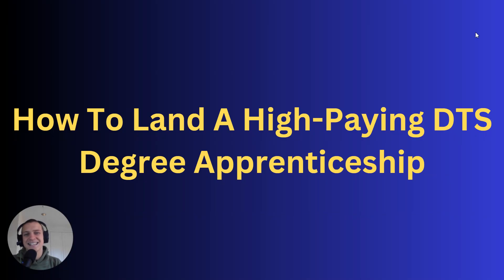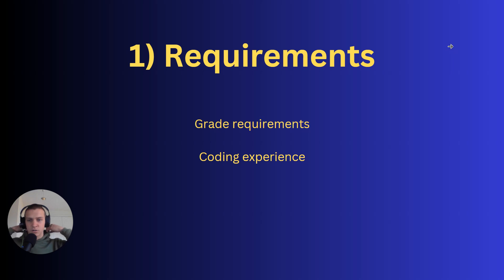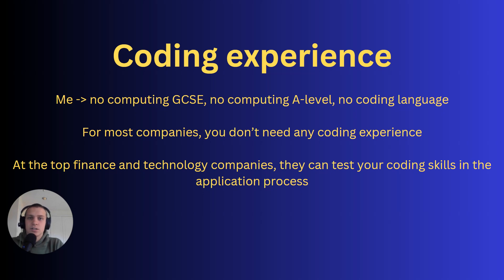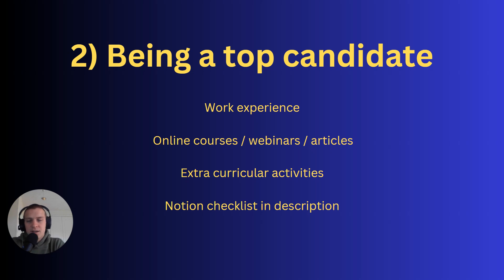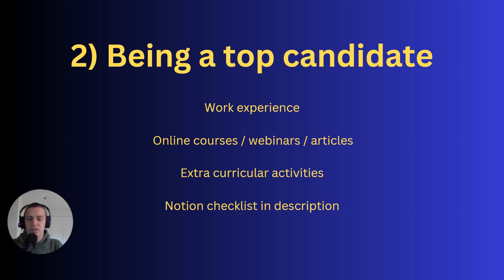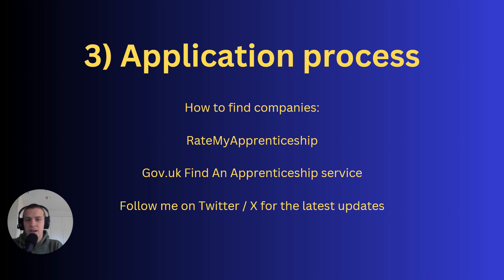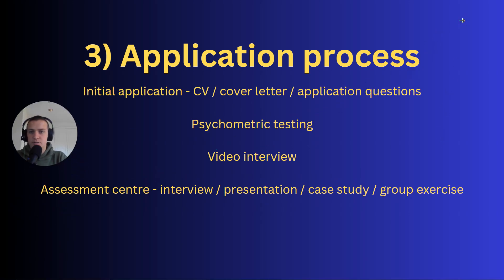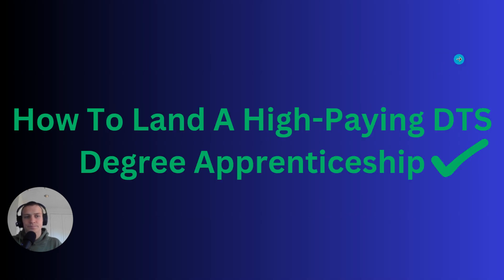How to land a high-paying DTS degree apprenticeship with Amazon, JLR, KPMG, Goldman Sachs + more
For exclusive courses, unlimited messaging with me and 1-to-1 coaching calls (including mock interviews) to help you get into your dream degree apprenticeship, sign up to my all-new coaching program

Live updates of when applications open for the highest paying degree apprenticeships

Timestamps:
00:00 Introduction
01:19 Requirements
04:37 Being A Top Candidate
09:28 Application Process
14:39 Conclusion